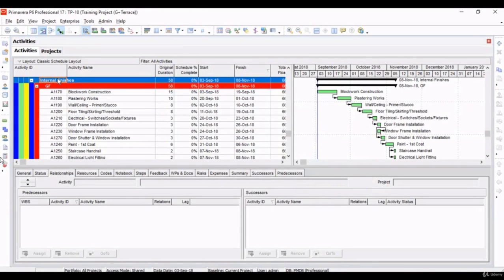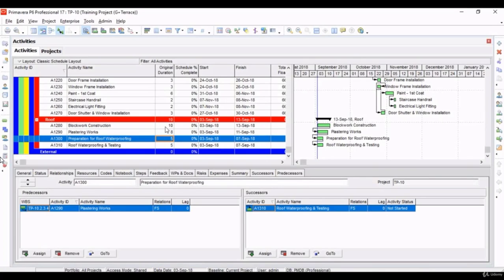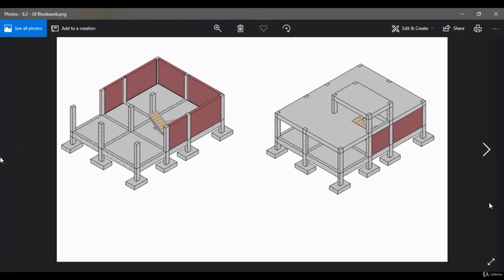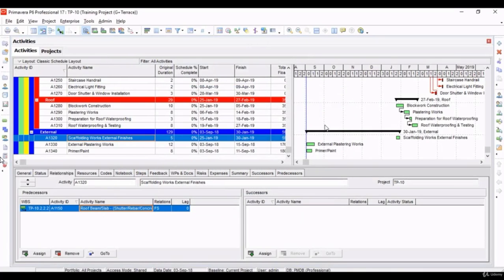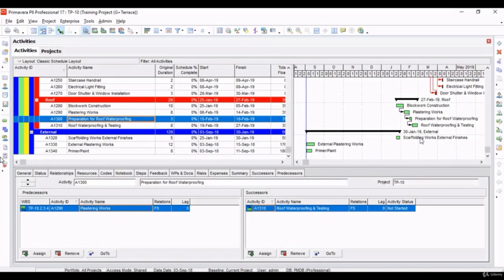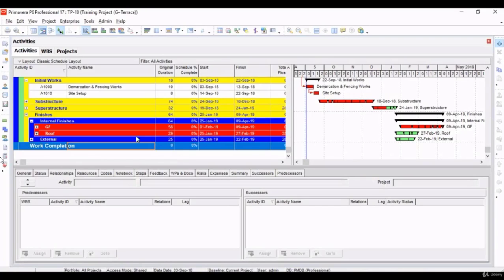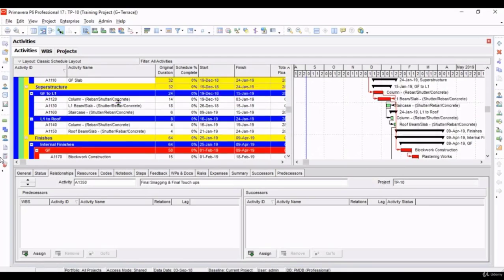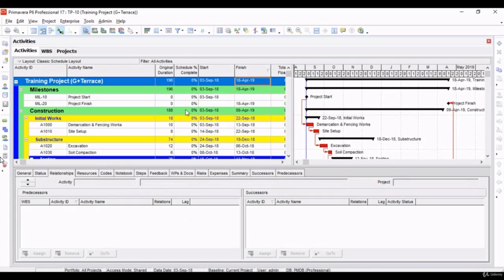Lecture 9 Primavera P6 For Engineers